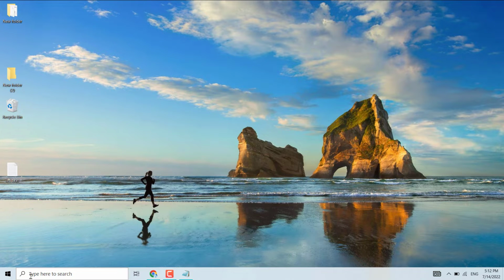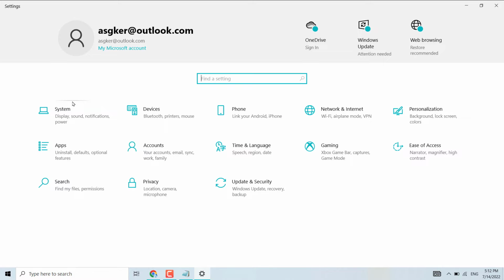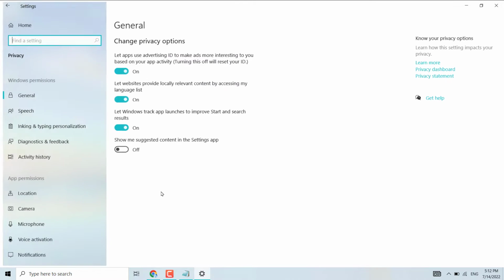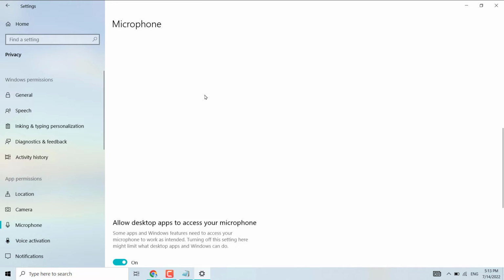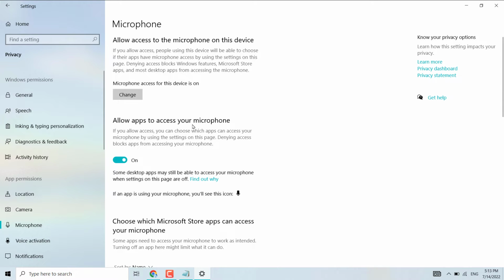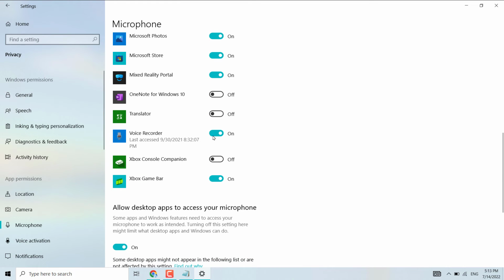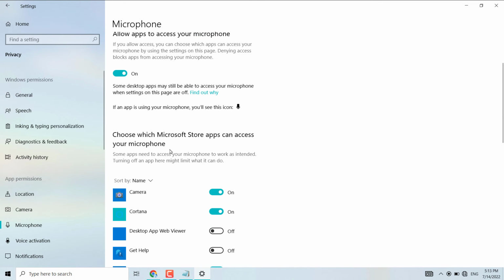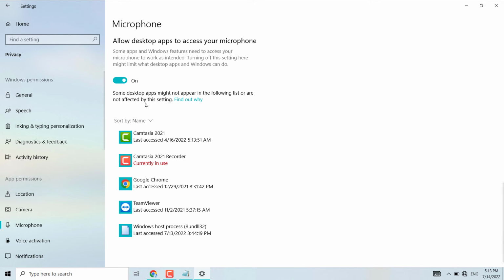How To Fix Skype No Mic Detected Error - Failed To Detect Your Microphone Please Make Sure Your